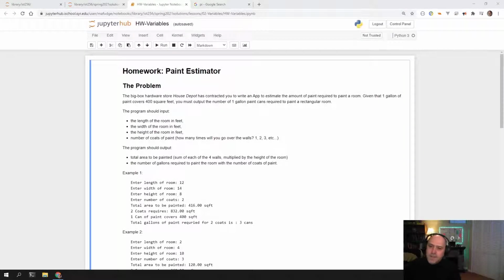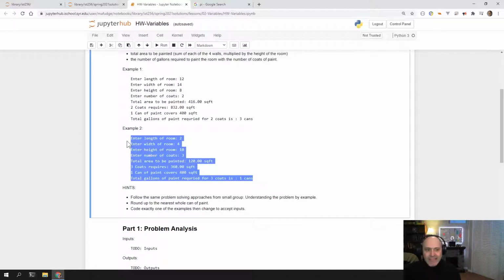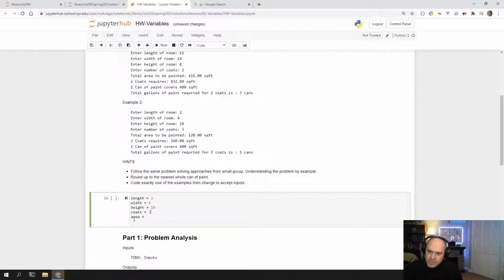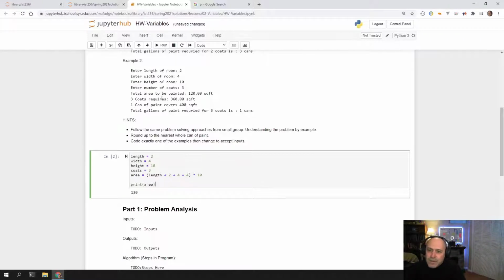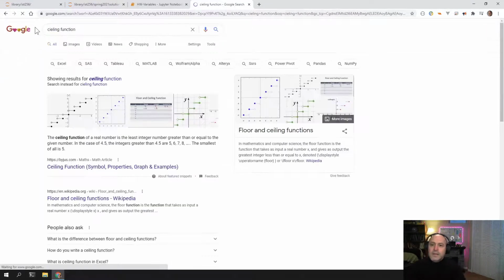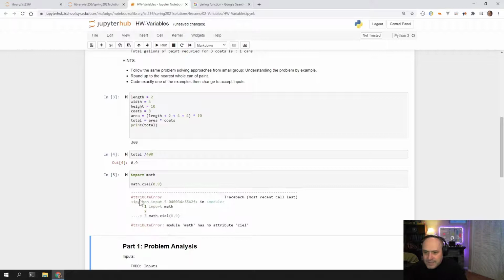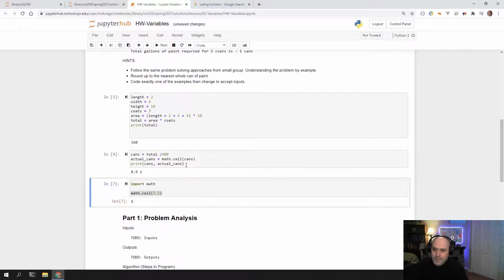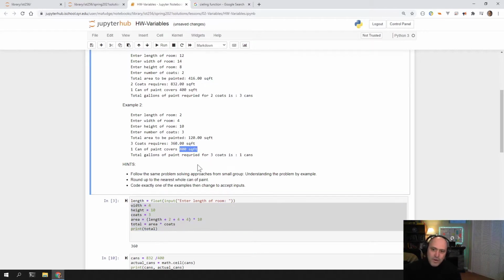IST256 Learn Python Homework HW 02 Advice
This video provides hints, tips and tricks for completing the Lesson 02 homework assignment.